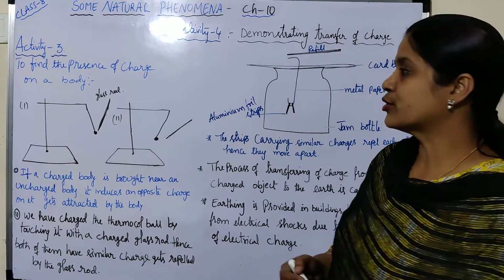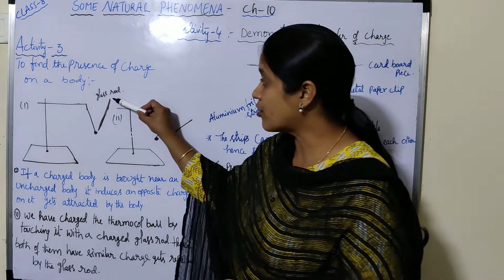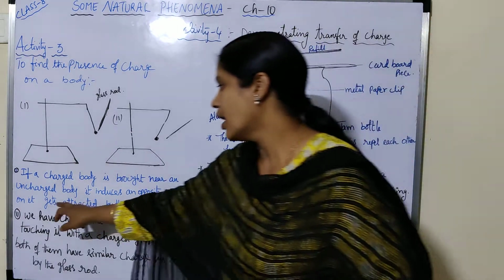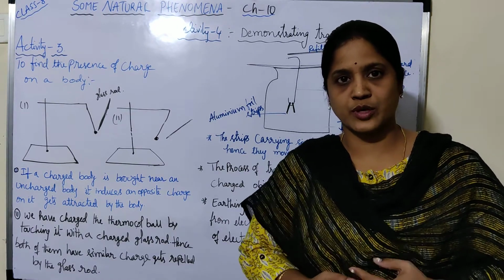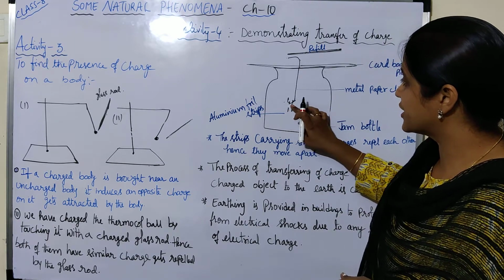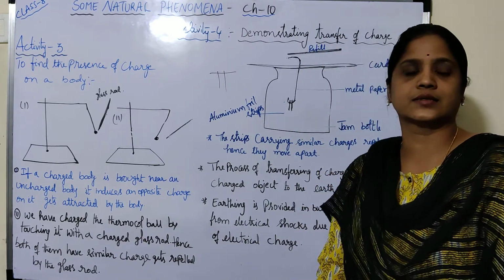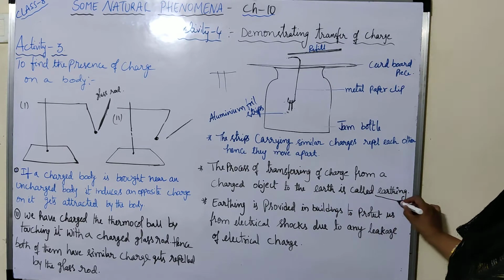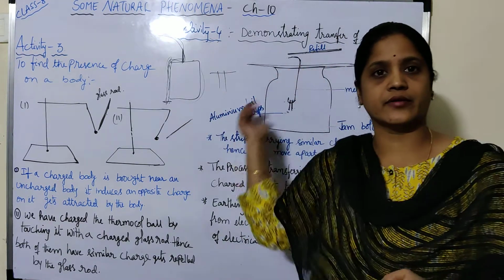presence of charge on a body, Activity-3 demonstrating transfer of charge, Activity-4 ,ch-10. ac